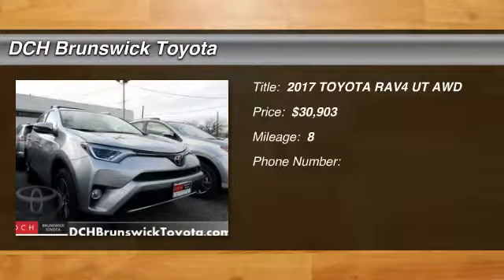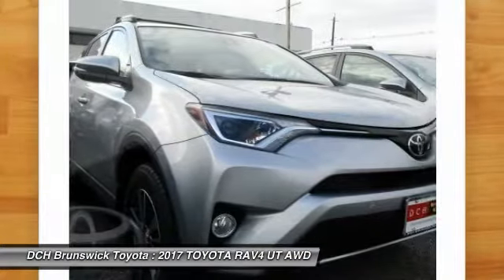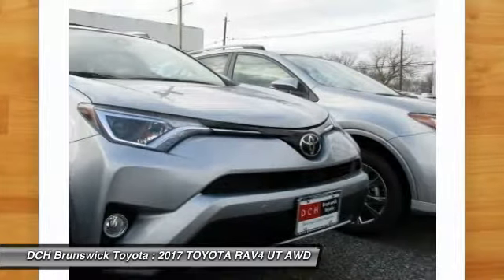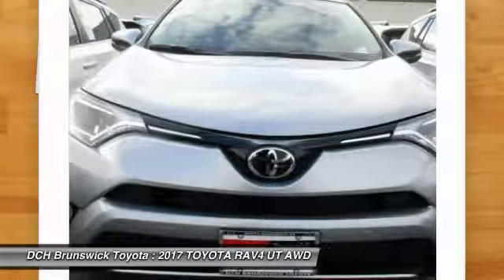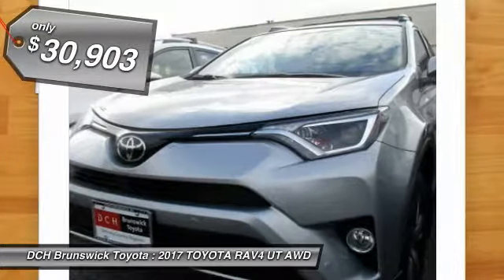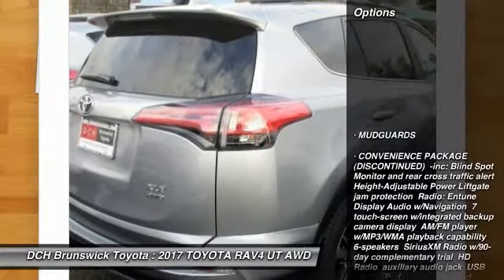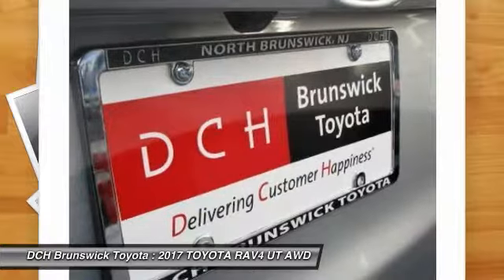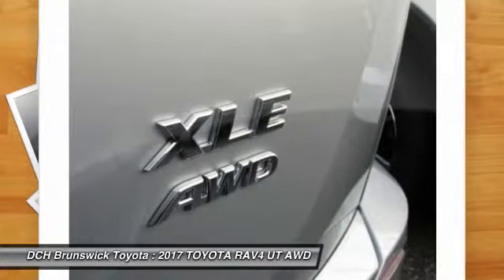2017 TOYOTA RAV4 BT71043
2017 TOYOTA RAV4 North Brunswick, NJ
Stock# BT71043

1504 US Route 1 North

Price excludes: Sales Tax, License & Registration, and Dealer Documentation Fee ($399). Advertised price includes manufacturer's rebates $2,000 - TMS Customer Cash. Exp. 07/31/2017BACK-UP CAMERA, ALL WHEEL DRIVE, NAVIGATION, LANE DEPARTURE WARNING, BLUETOOTH, MOONROOF, MP3 Player, BLIND SPOT MONITORING, KEYLESS ENTRY, 29 MPG Highway, TONNEAU COVER, POWER LIFTGATE, ALLOY WHEELS!. The 2017 RAV4 captures the spirit of freedom that began with the original RAV4, yet breaks new ground in refinement, practicality and technology. The traditionally mounted spare now resides under the cargo floor so that the RAV4 now has a true liftgate, opening up instead of out. Opt for the RAV4 Limited and you'll get a power liftgate with jam protection that even offers height adjustment. From its efficient engine to its new 6-speed automatic transmission and updated suspension, RAV4 is every bit a driver's machine. It's now available with the Dynamic Torque-Control All-Wheel Drive system. It improves handling by distributing power from front to rear, and manages the vehicle's braking system from side to side for maximum control. RAV4's standard 2.5L engine produces 176hp along with 172 lb.-ft. of torque. A hybrid model also exists with a combined peak power of 194hp. AWD is standard on the hybrid model as it uses a third electric motor on the rear axle to provide those wheels with torque when the system senses it requires power to those wheels. Even with all the leg room offered by RAV4's interior, there's still plenty of room for your gear. In fact, you can stow up to 35.6 cubic feet of cargo with the rear seatbacks in their upright position. You can even fold the second-row seats in seconds by pulling the handle up and lower the seatbacks to create a wide, flat load space with 70.6 cubic feet of cargo capacity. Optional features now include Blind Spot Monitoring with Rear Cross-Traffic Alert which provides audible and visual cues when the RAV4 detects oncoming traffic. Available features include display Audio with Navigation and Entune, 11 JBL GreenEdge speakers in seven locations with a subwoofer and amplifier.